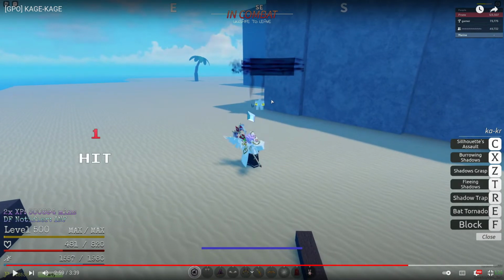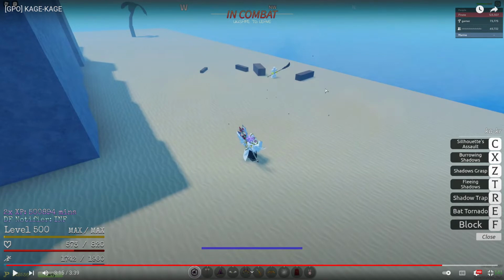Kage Kage best pvp fruit?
this fruit needs a nerf like frl frl this is above magu level